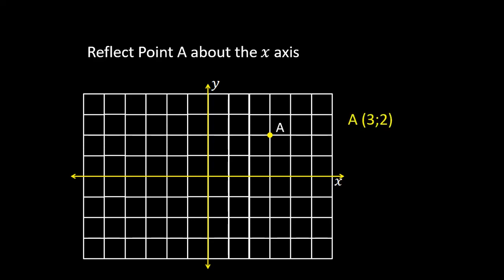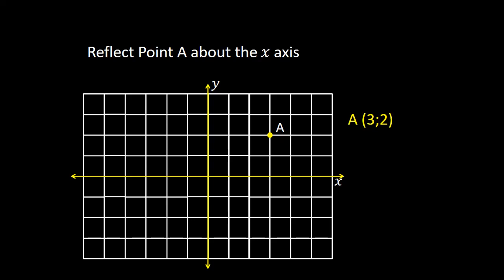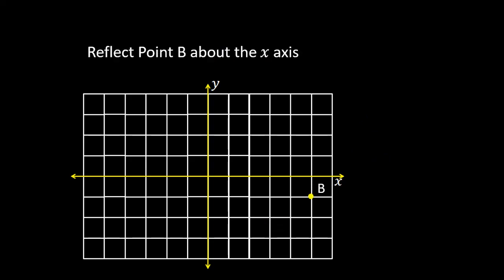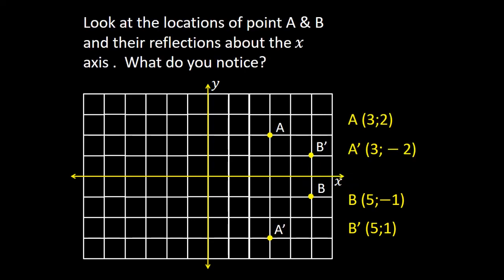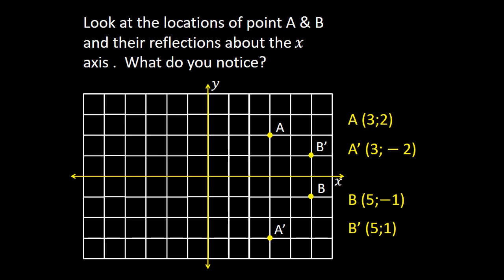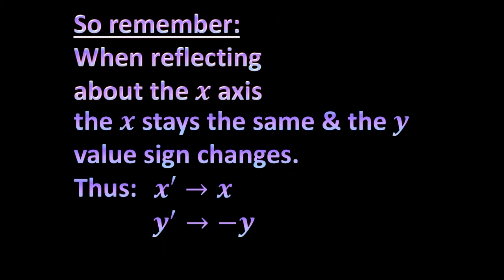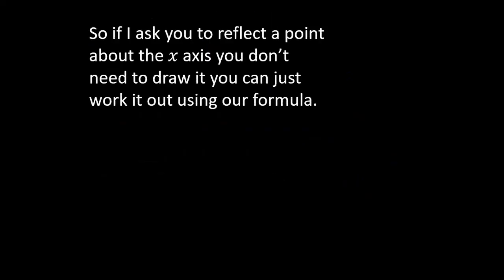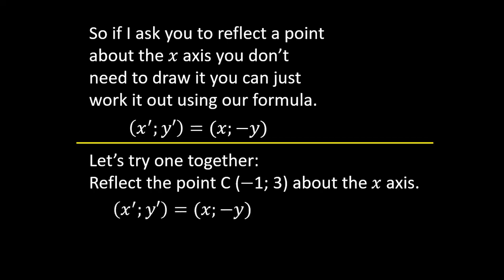Reflections about the x-axis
This video shows examples of how to reflect points about the x-axis, both visually and mathematically.